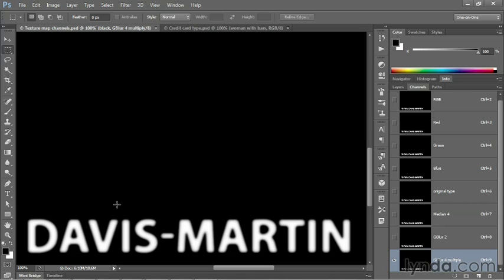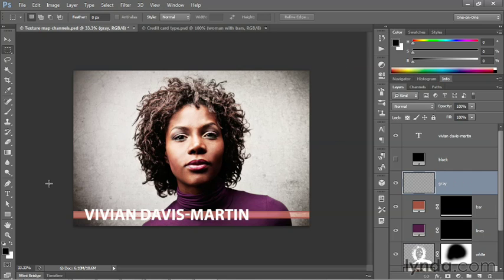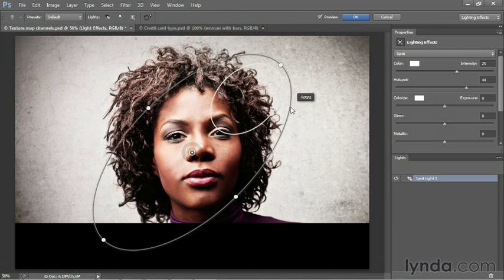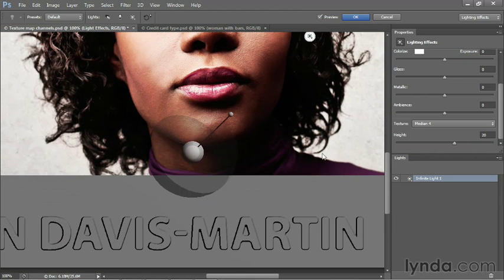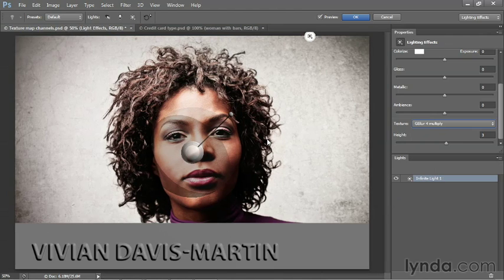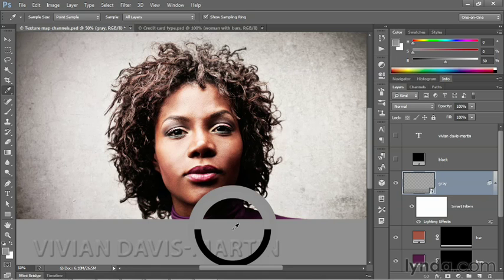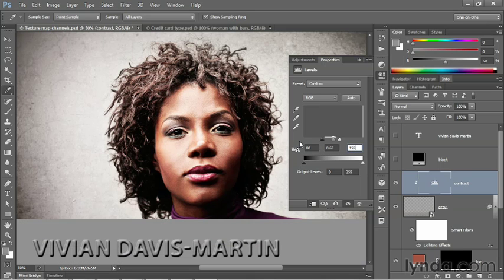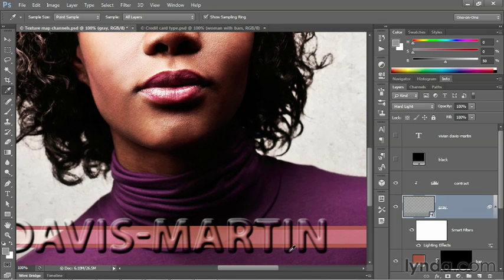Creating raised credit card style letters